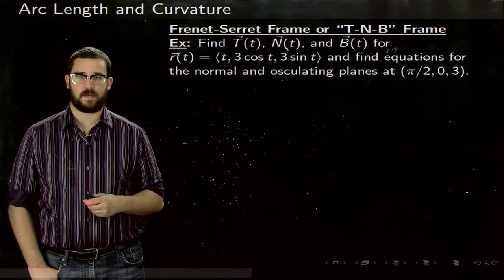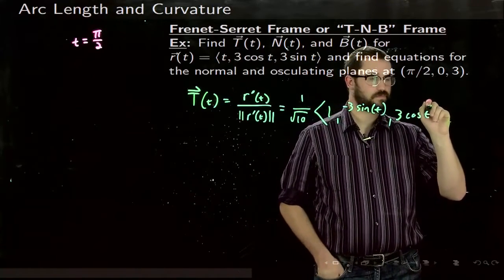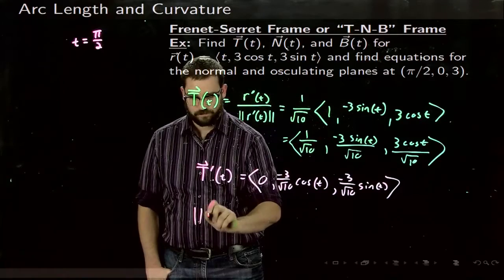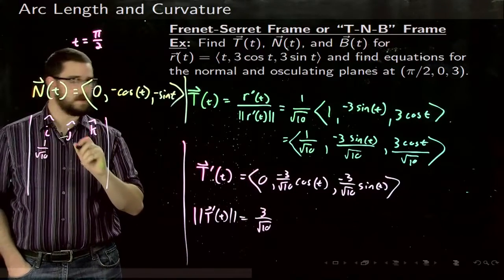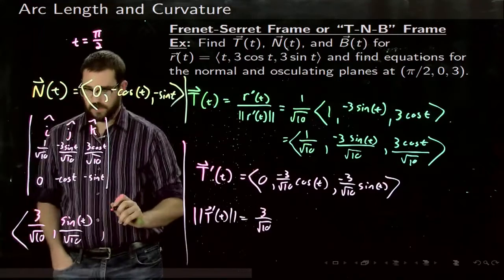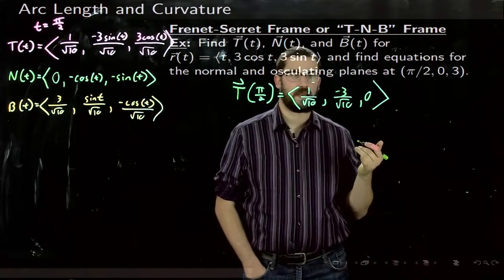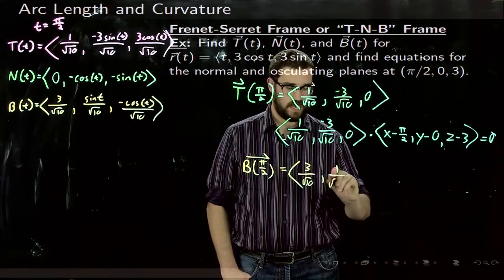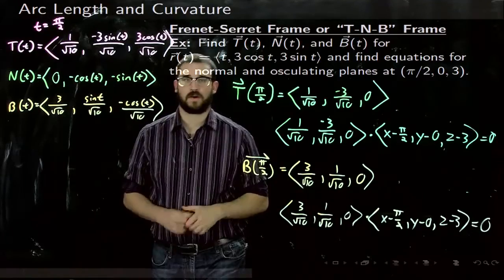TNB Frame Example